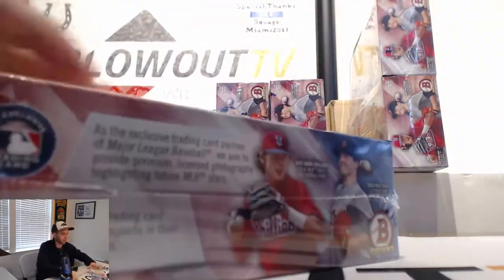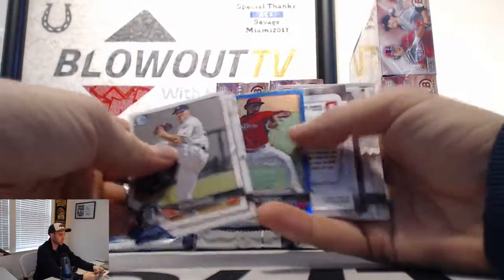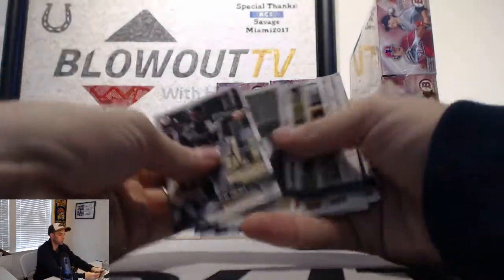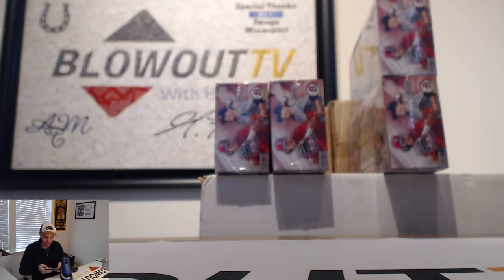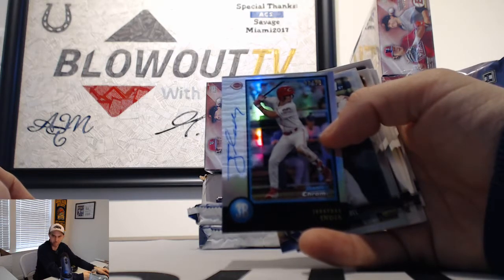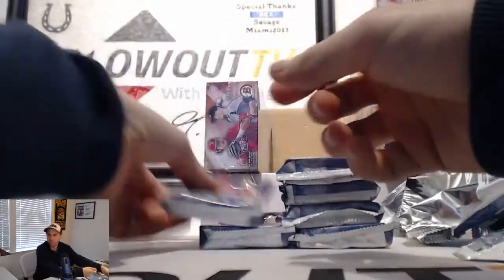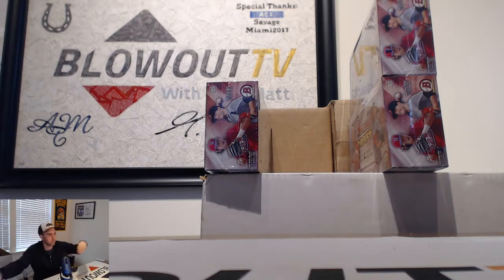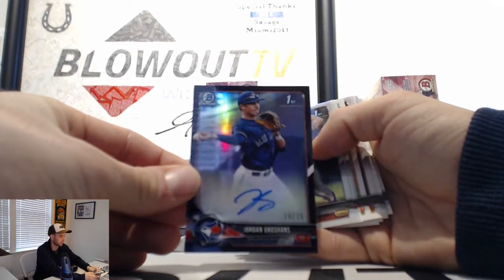Jswain's 2018 Bowman Draft Jumbo Break